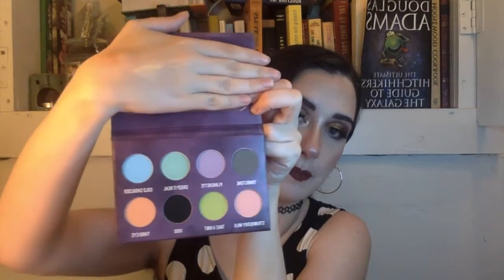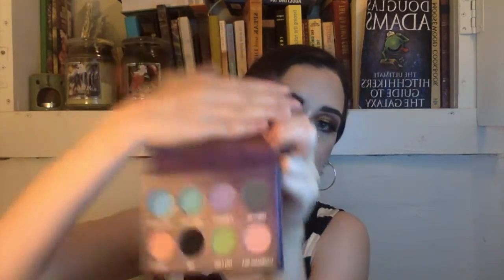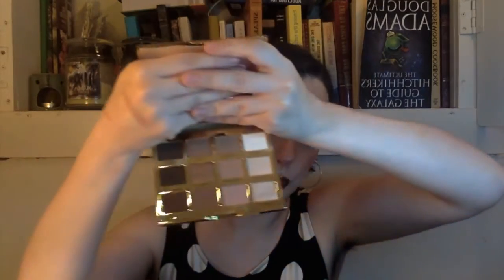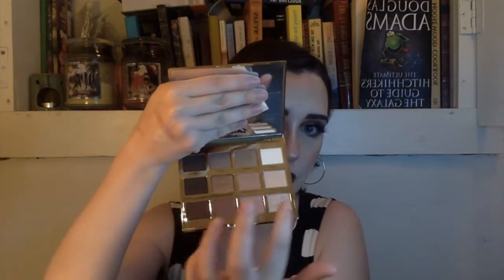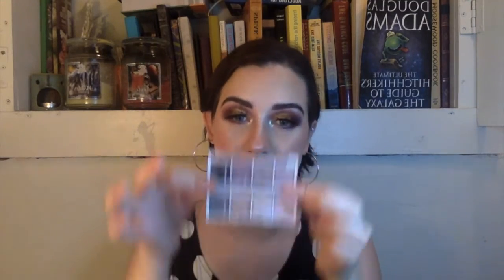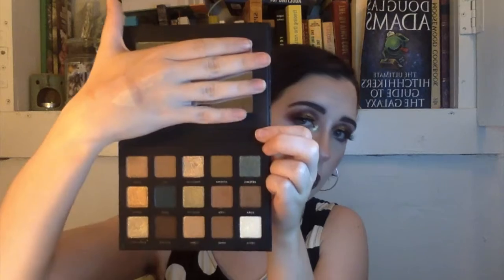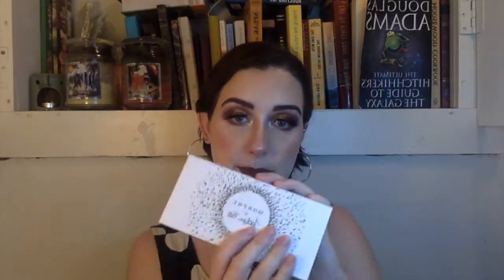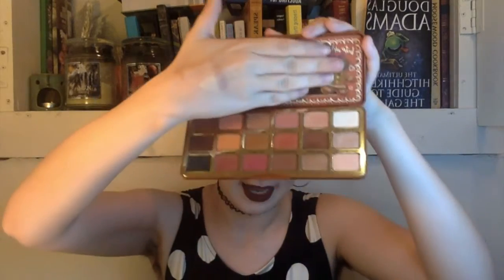Palette Tag! - My eyeshadow palette tag!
I've been really stressed out, and wanted to do something that would be easy to film and edit and still fun! So here is my palette tag!!! Hope you enjoy!!!

Here is a doc of tons of resources for Black Lives Matter! Use your voice and stand with our BIPOC (Black, Indigenous and People of Colour) neighbors:

Tag Questions:
1. Show your newest palette
2. Show your oldest palette
3. Show your most expensive palette
4. Show your most affordable palette
5. Show your everyday palette
6. Show your most colourful palette
7. Show your smallest palette
8. Show your biggest palette
9. Show your palette with the best memory
10. Show a palette worth the hype
11. Show a palette not worth the hype
12. Show your favourite palette from a favourite brand
13. Show your most used palette